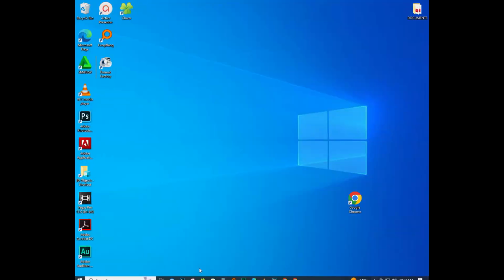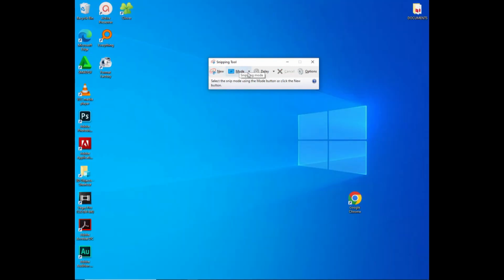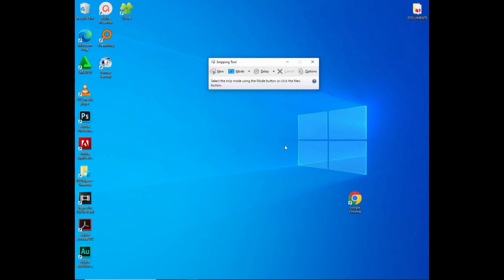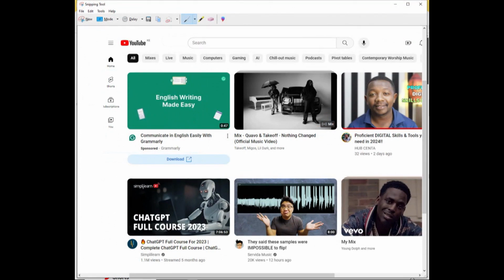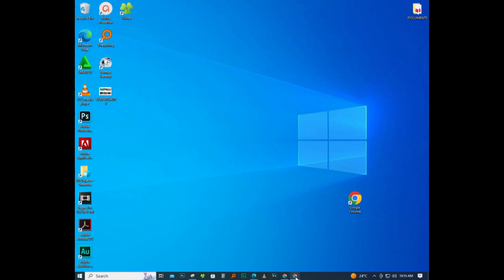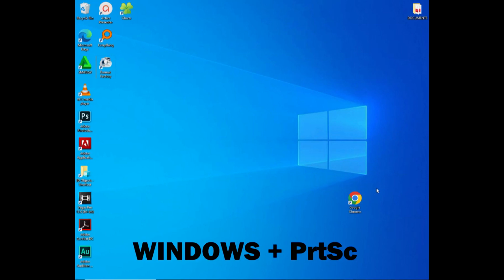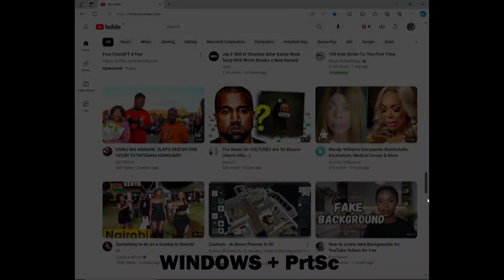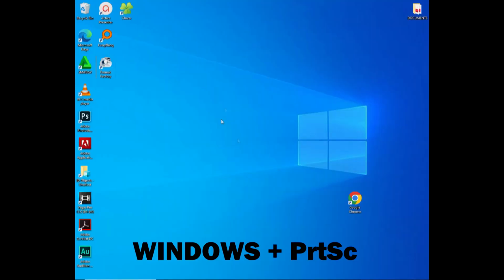How to Take a Screenshot on Windows 10/11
This video entails step by step guide on how to take screen shot on windows.

METHOD 1- Snipping Tool
METHOD 2 - Control + prtsc